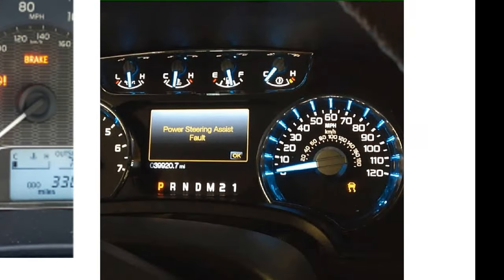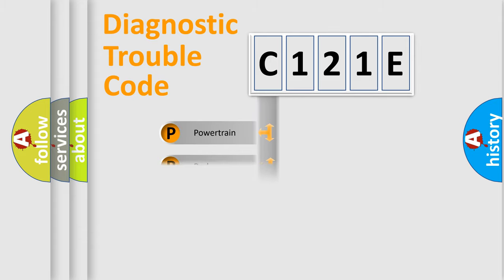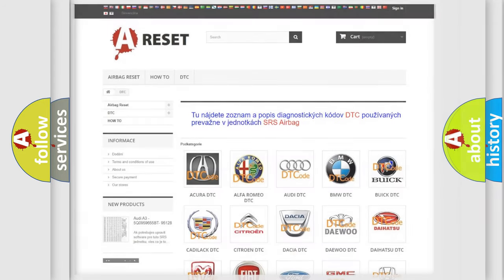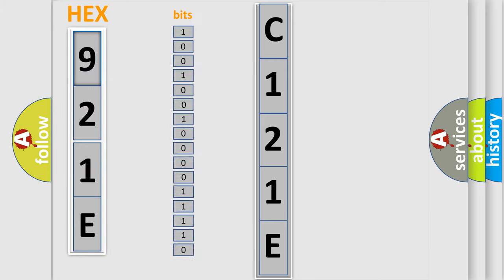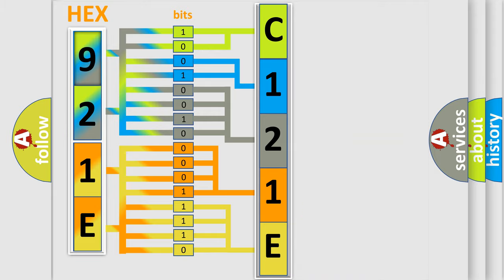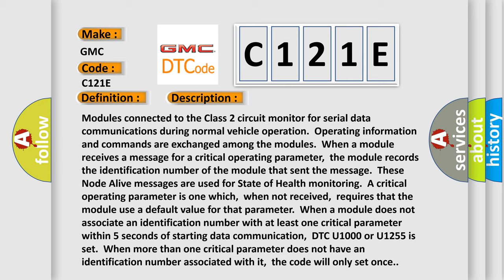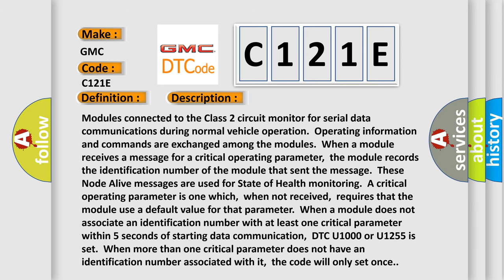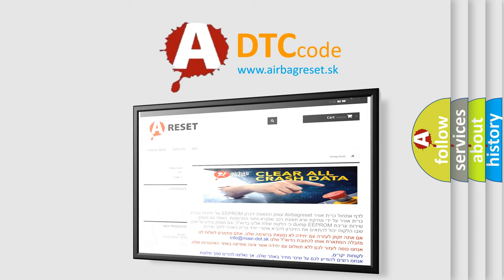DTC GMC C121E Short Explanation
Contents:
0:21 Basic DTC analysis according to OBD2 protocol standard.
1:48 Insight into programming
2:58 A diagnostically understandable description of the Diagnostic Trouble Code
3:05 Basic error definition

Make:
GMC
Code:
C121E
Definition:
Class 2 Communication Malfunction
Description:
Cause:
 Class 2 circuit is open,shorted to ground or shorted to power ECM ignition power circuit(s) has a high resistance condition ECM main ground circuit(s) has a high resistance condition SDM (module) could be shorted pulling the voltage low